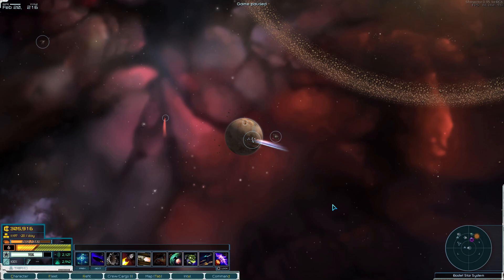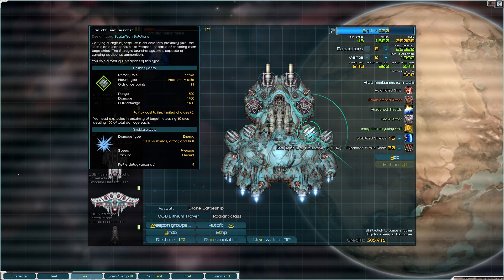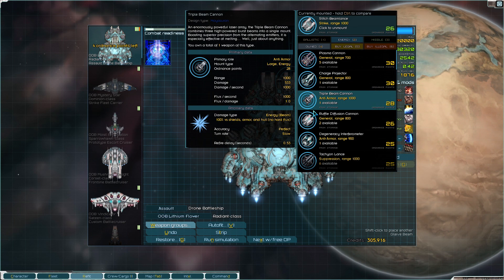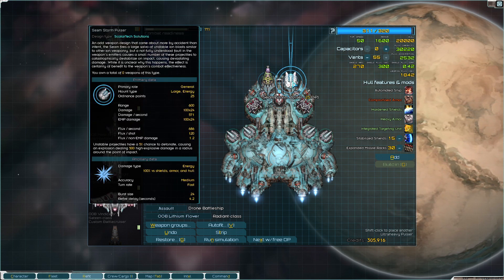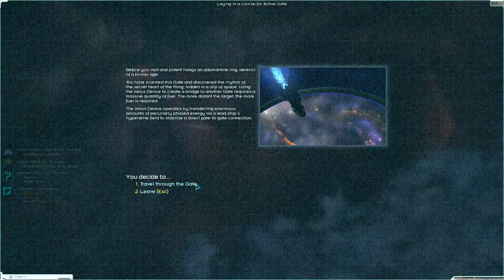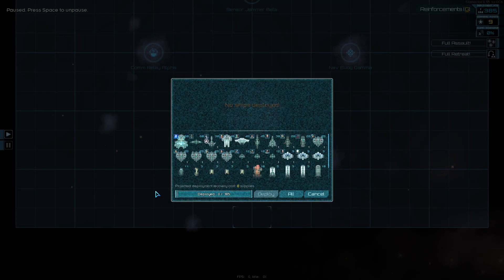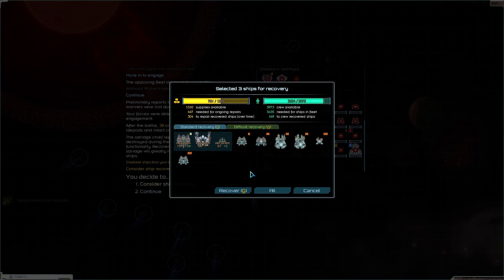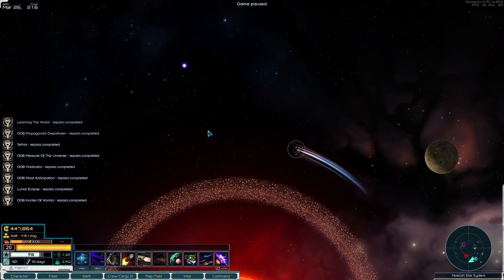Blade Breakers in the Derelict Empire | Nexerelin Star Sector ep. 65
Mod list:
Arma Armatura
Better Colonies
Bultach Coalition
CoH2 Portrait Pack
Combat Chatter
Dassault-Mikoyan Engineering
Delux Player Flags
Diable Avionics
Dohna Dohna Portraits
Detailed Combat Results
Hiver Swarm
Industrial Evolution
Interstellar Federation
Interstellar Imperium
Iron Shell
LazyLib
Legacy of Arkgneisis
Mayasuran Navy
Machina Void Shipyards
Magellan Protectorate
MagicLib
More Ship Names
Nexerlin
Roider Armatura
Roider Union
San Iris
Polaris
ScalarTech Solutions
Scy Nation
SpeedUp
Starship Legends
Star Federation
Stellar Networks
Substance Abuse
United Aurora Federation
VIC
Vanilla Armatura
Xhan Empire
GraphicsLib